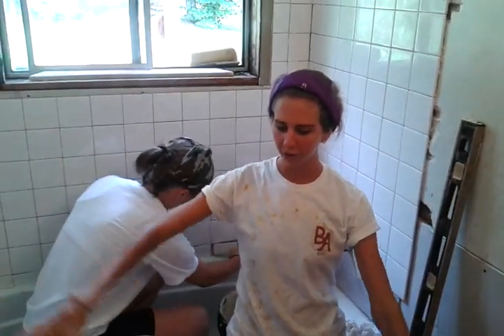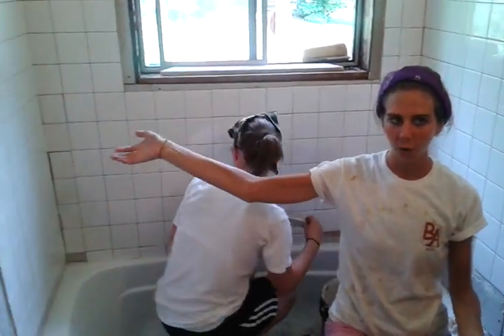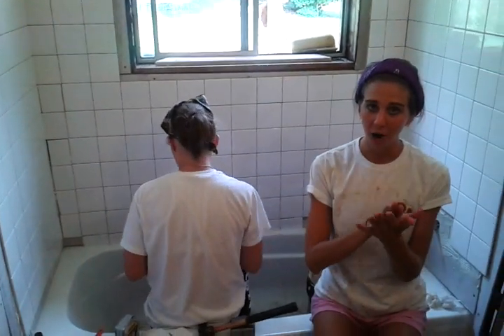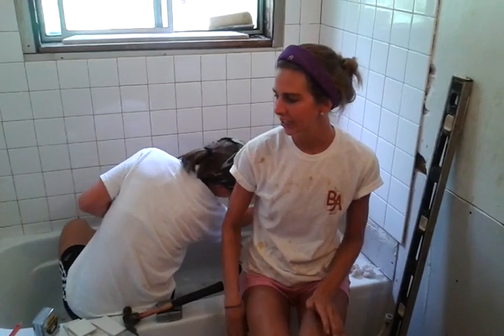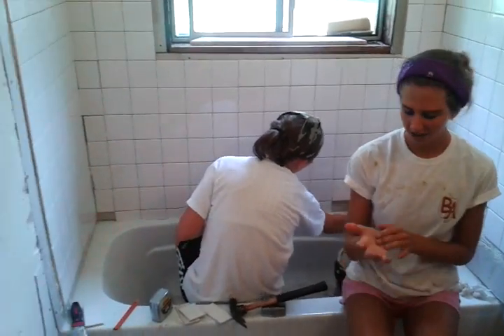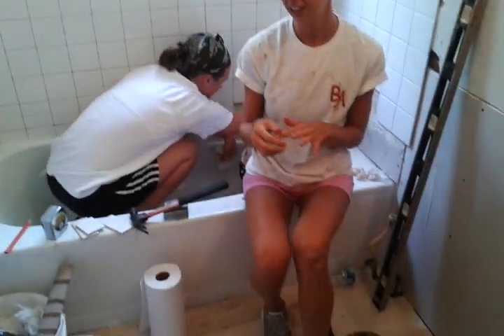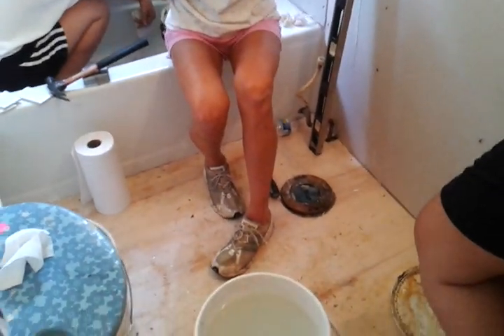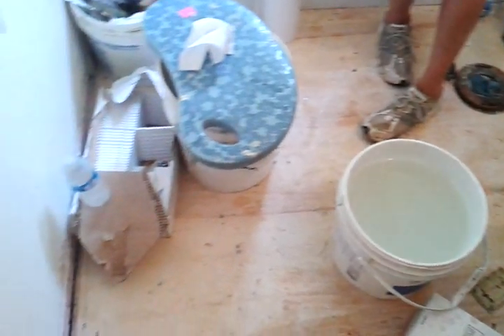Check out the Harvell bathroom